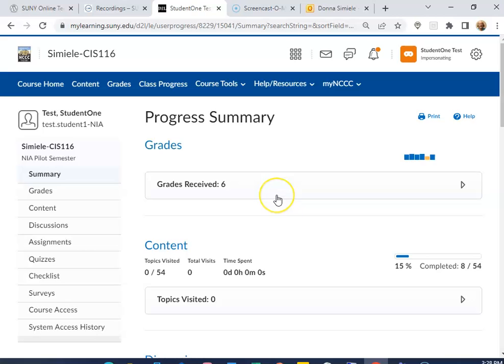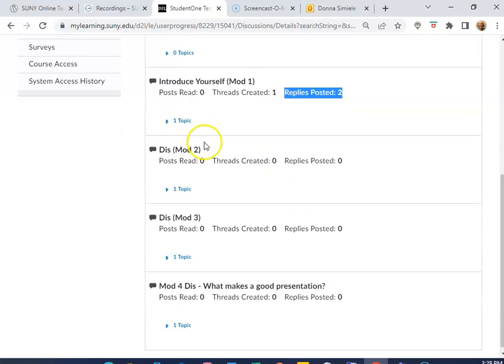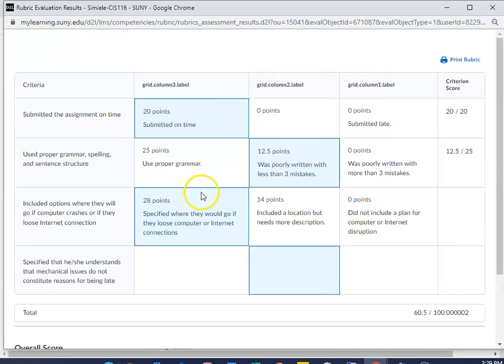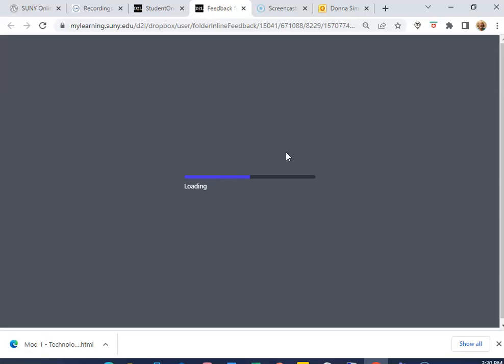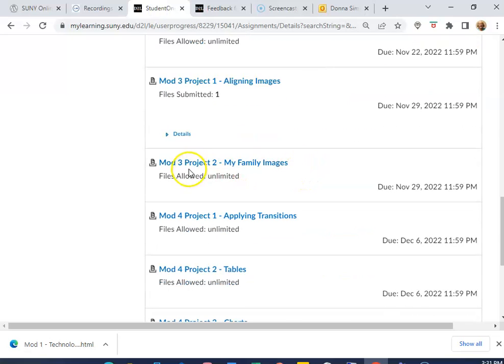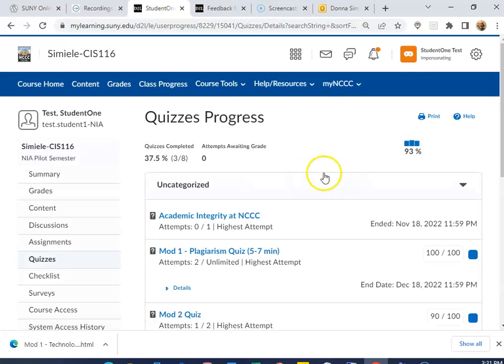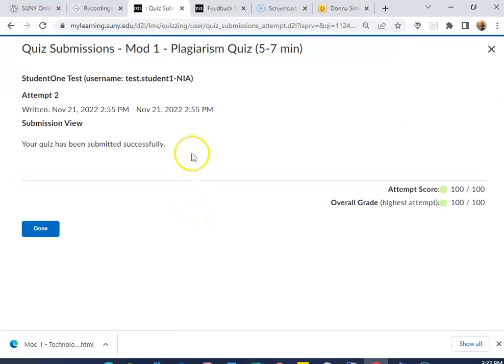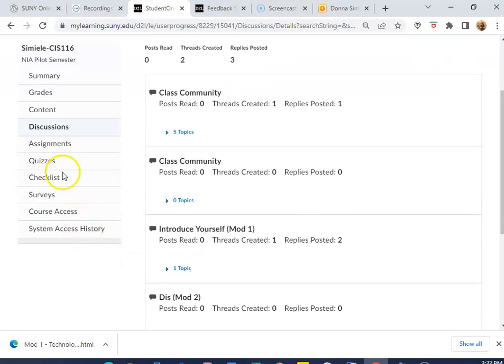How to view submissions in Brightspace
This video shows students how to view assignment submissions, posts, and and quizzes in Brightspace.